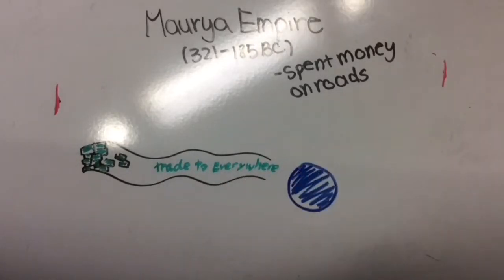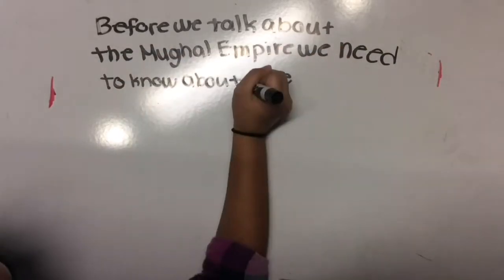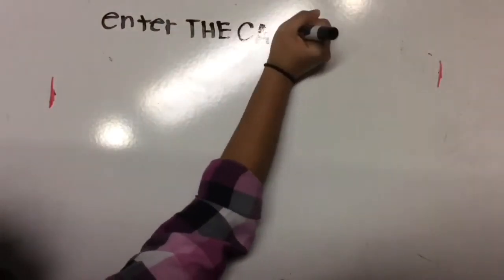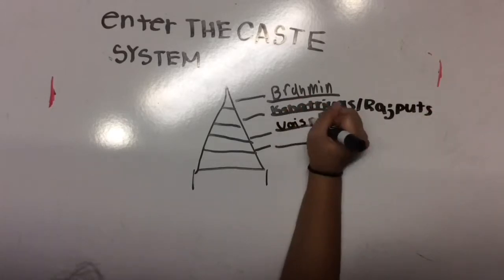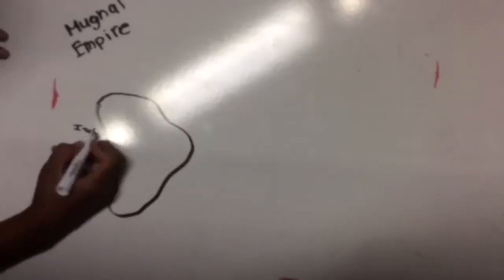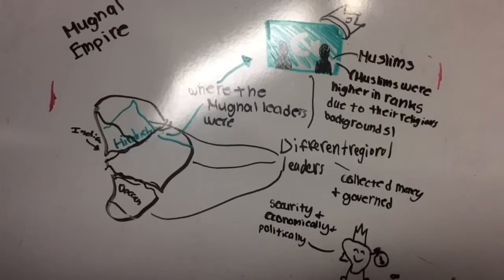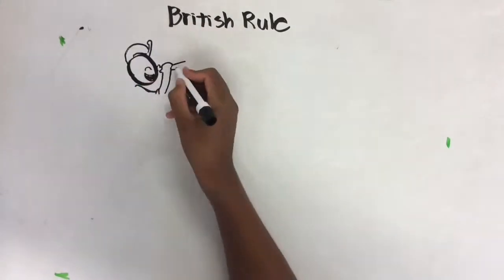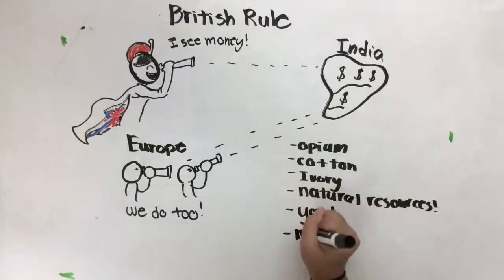Jaime, Piankhi, And Michelle - Imperialism Draw